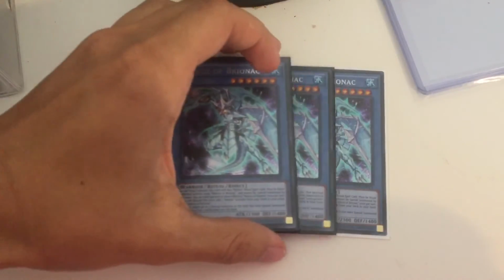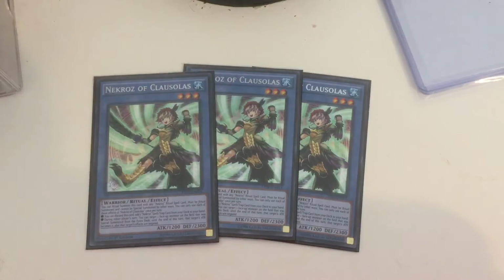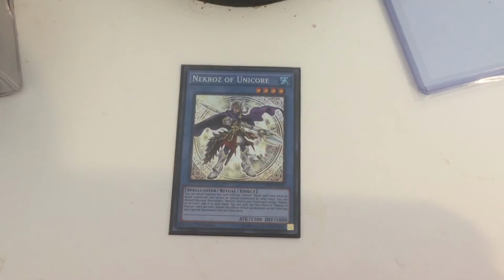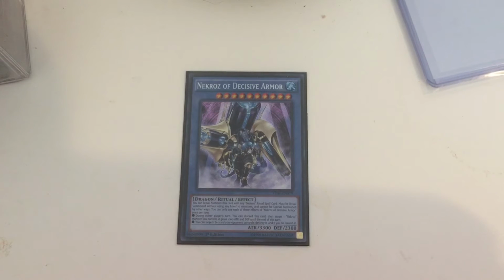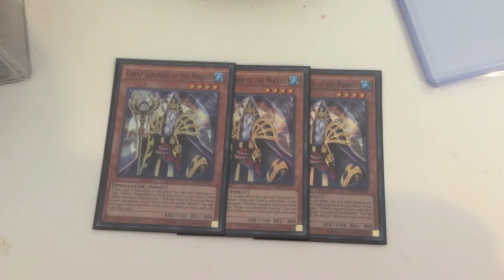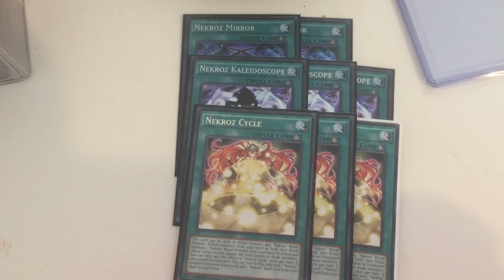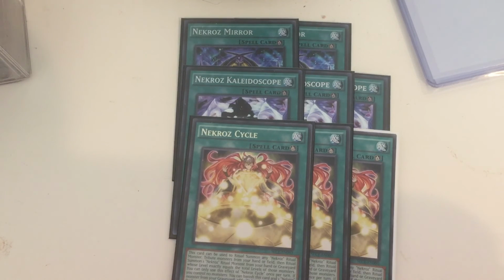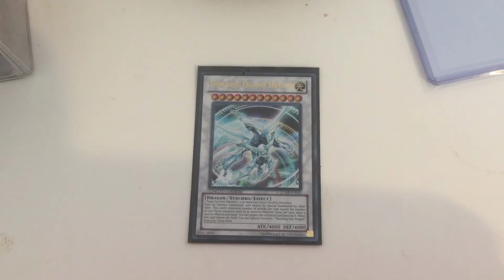NEKROZ POST BANLIST Deck Profile January 2019 3 BRIONAC 1 SHURIT!!!!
Hey guys! The third of my new profiles is up! Nekroz Post Banlist! This deck is back in (almost) full swing with 3 brionac and 1 Shurit! Once we get unicore back, things will get going! Needless to say though, it’s fantastic having Shurit finally back, even if it is only at 1. Looking forward to more unlimits as the reprints in Duelist Power approach!!!